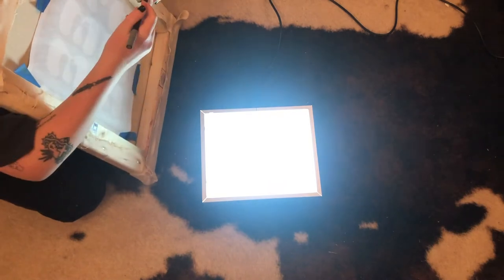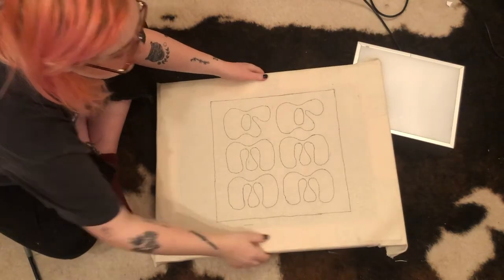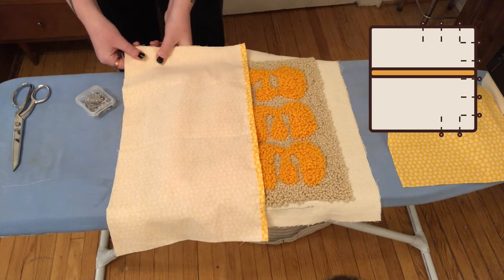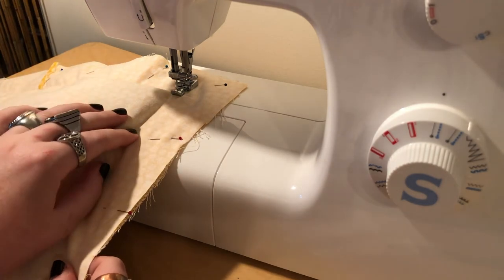making a pee pee pillow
sorry the audio is so bad, this is my first video. i just thought we'd walk through how i make punch rug pillows.